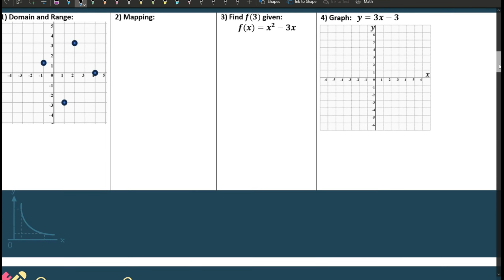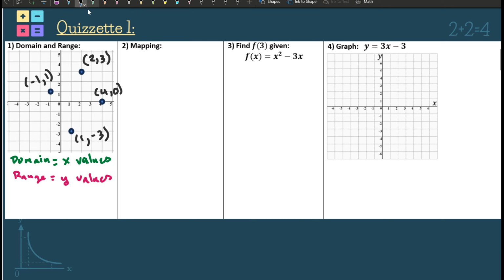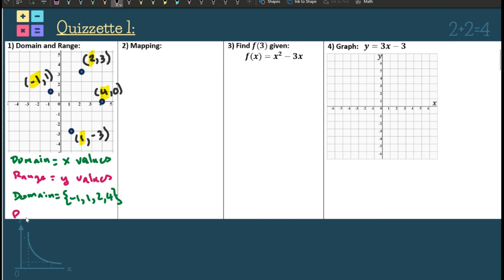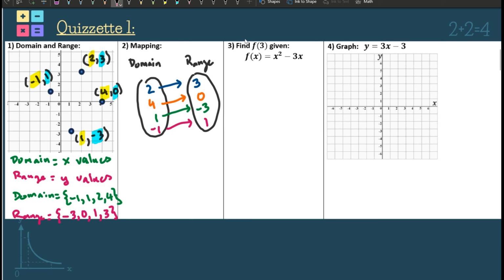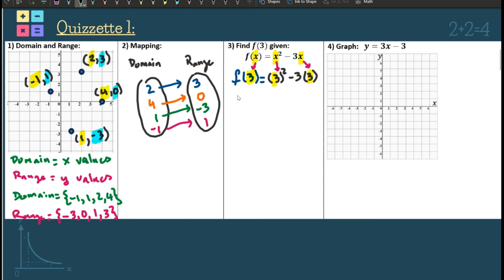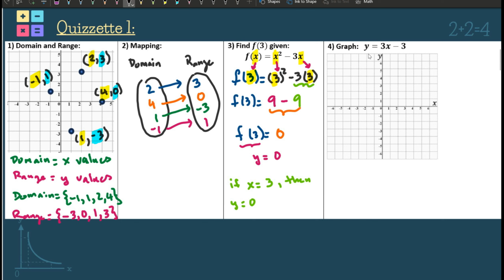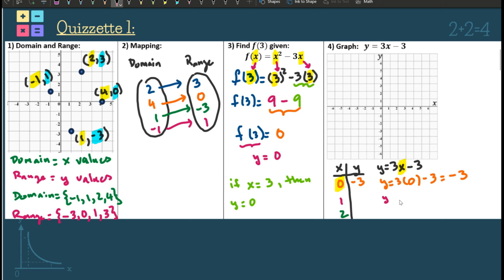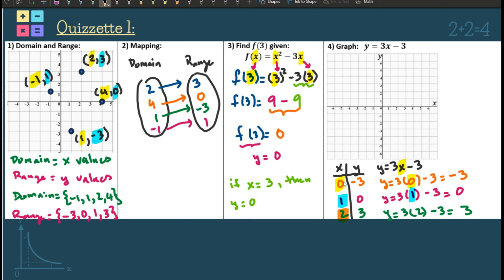Lesson 11/12/24 Quizzette Day 1